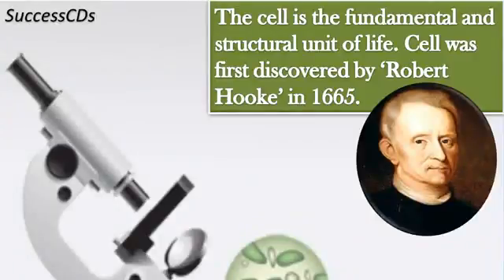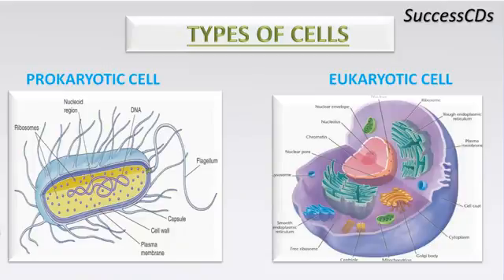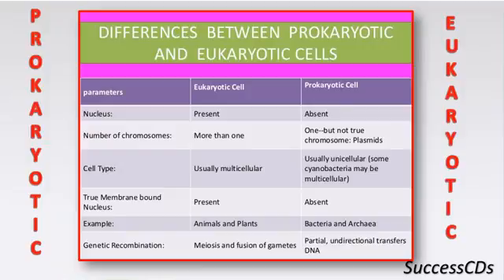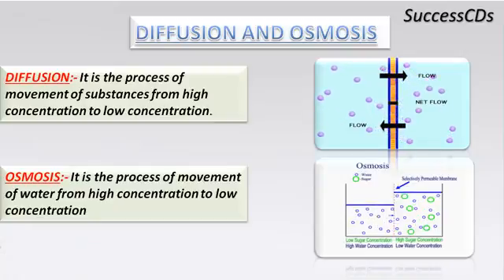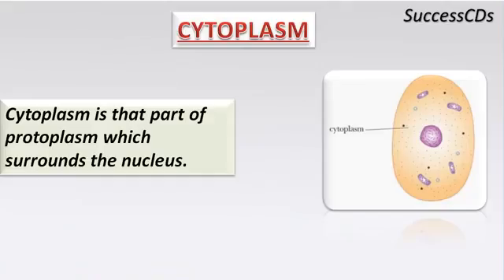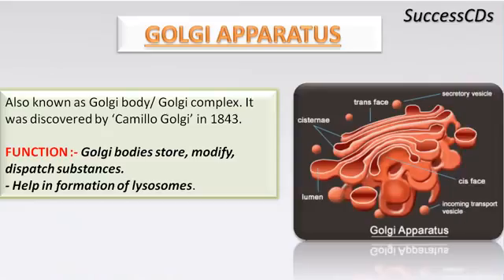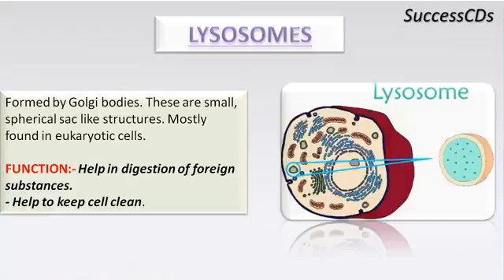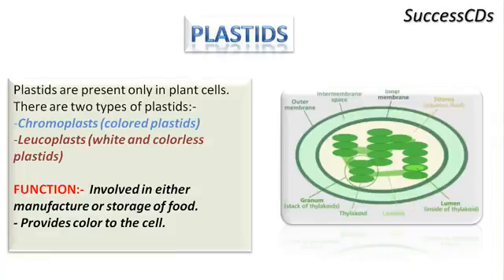Cell is the fundamental unit of life